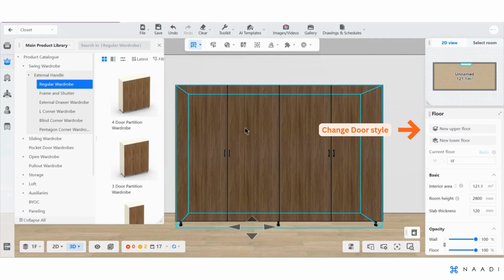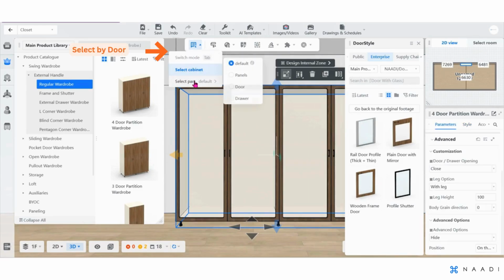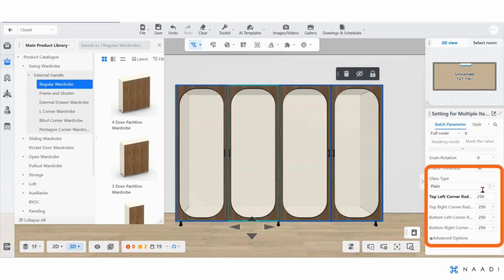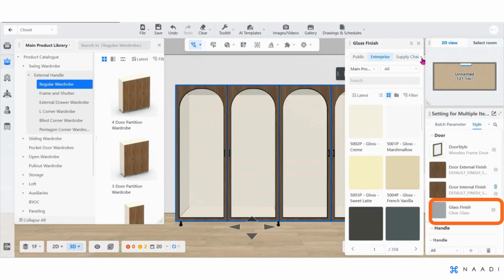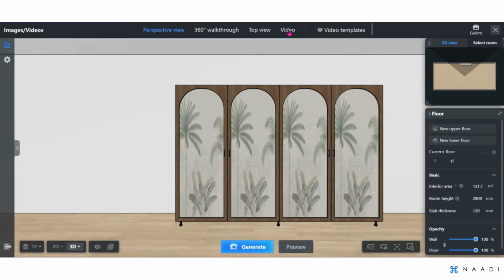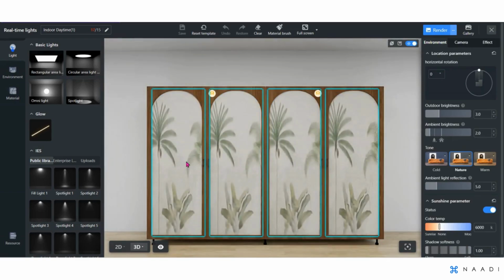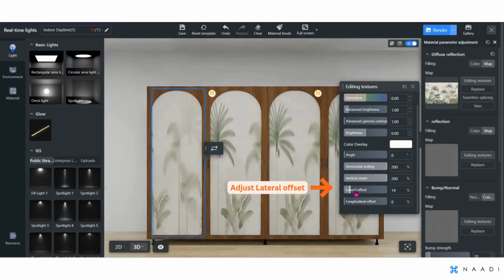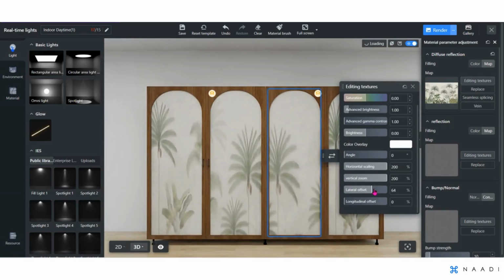How to Add Cabinet Shutter with Custom Wallpaper in NAADI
In this quick tutorial, learn how to add a cabinet shutter with a custom wallpaper finish in NAADI — perfect for beginners and professionals refining their workflow.

This tutorial is part of the NAADI FAQ Series, created to help designers quickly solve commonly asked modelling and documentation doubts. Whether you're a beginner in NAADI or someone brushing up your skills, this short guide will help you confidently create your interior projects in NAADI.

Share your doubts in the comments — our FAQ series is built from real designer and student queries.